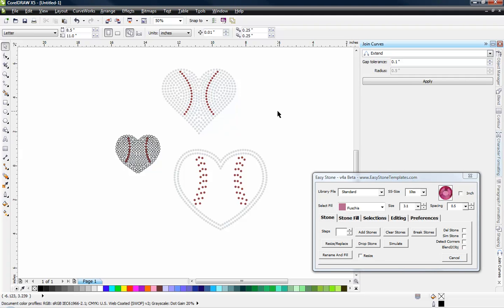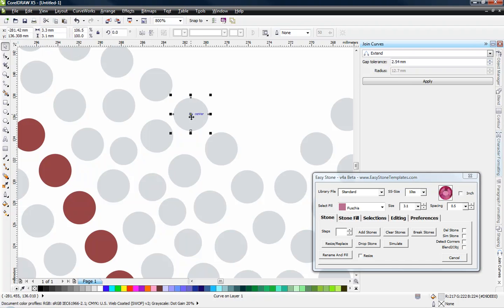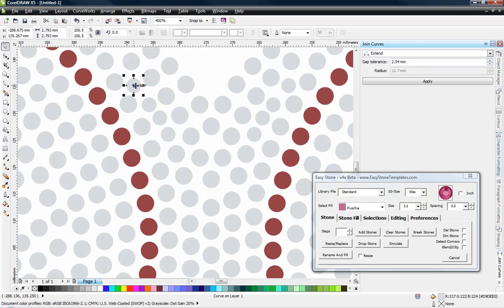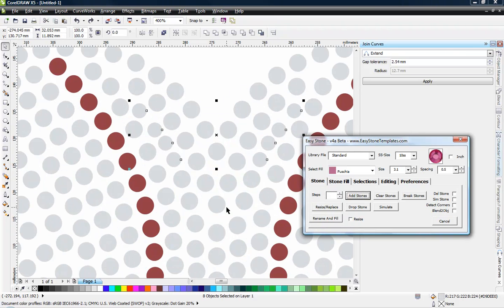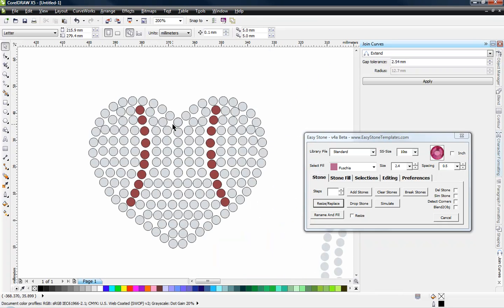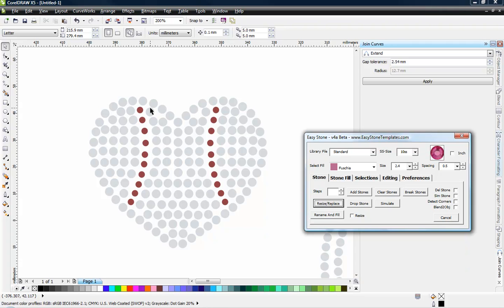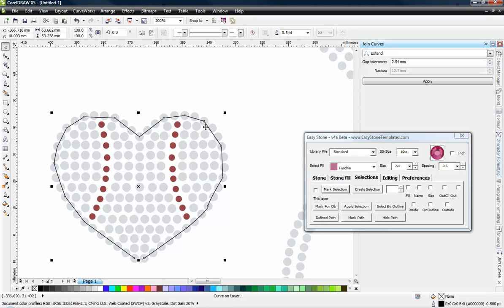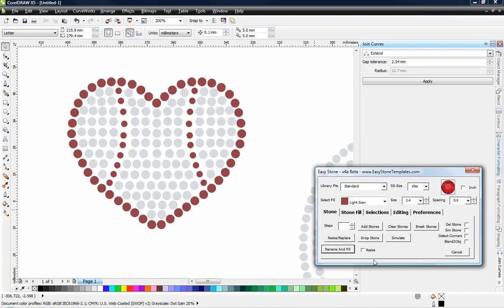Resizing Pre-Designed Rhinestone Templates - CorelDRAW and Easy Stone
In this video we show you how to take any existing rhinestone template and resize it using CorelDRAW and resizing stones with Easy Stone Macro for CorelDRAW.